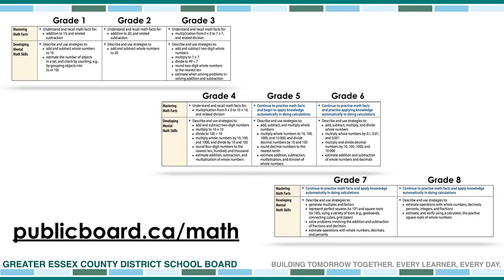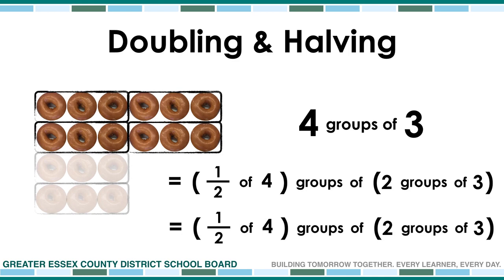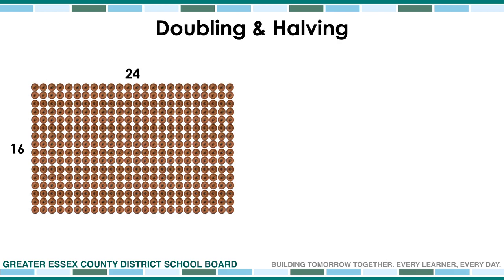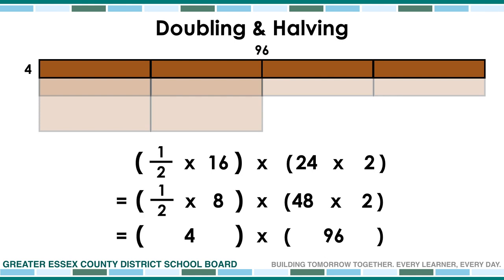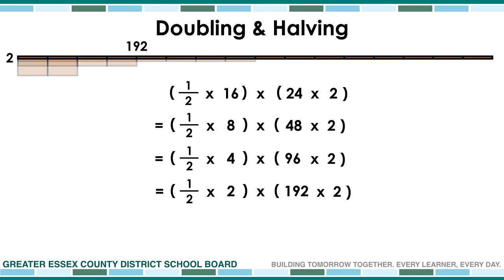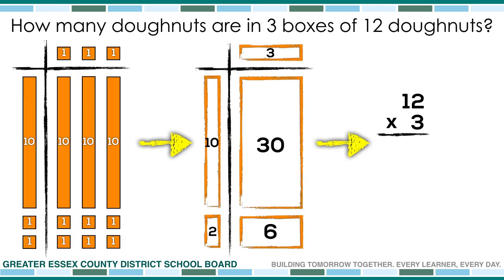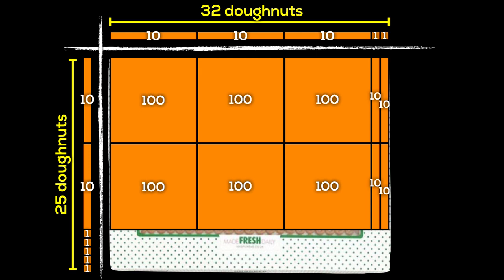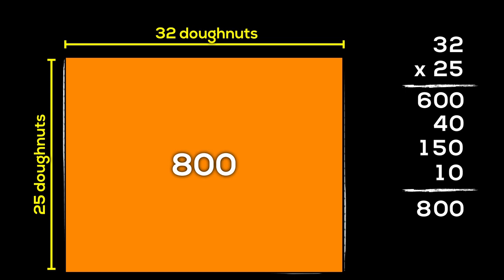Mastering Math Facts – Multiplication